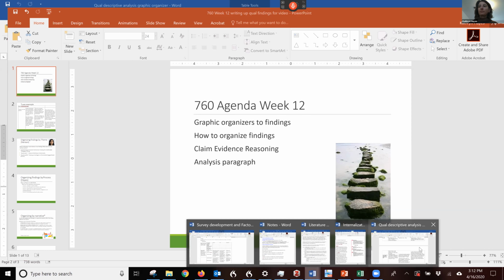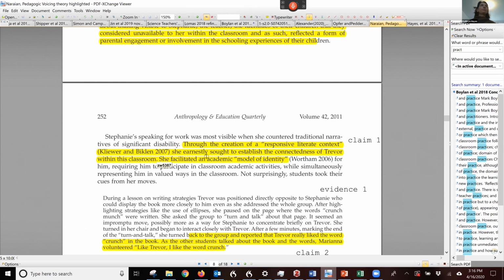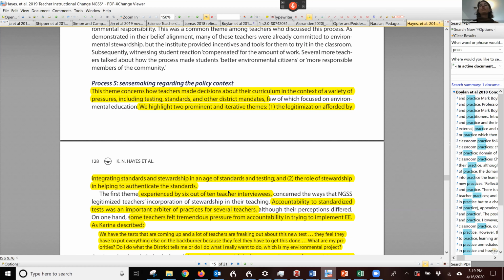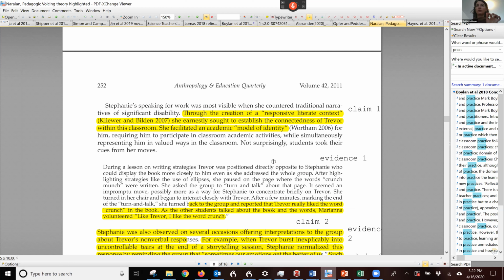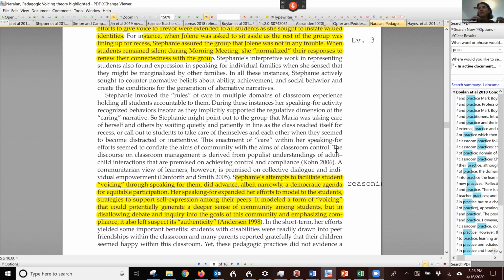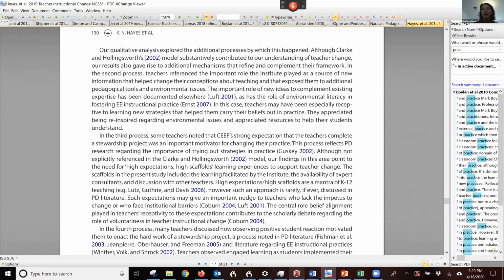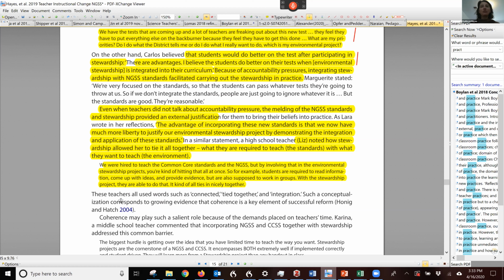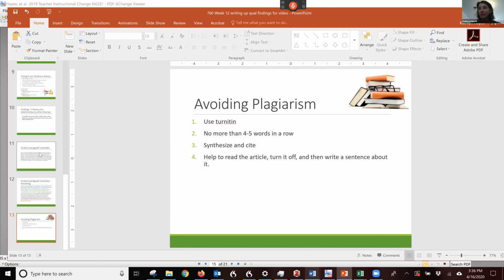760 Week 12 writing up qual findings